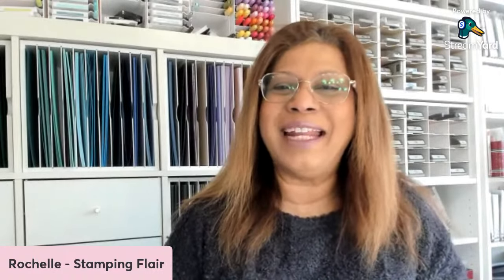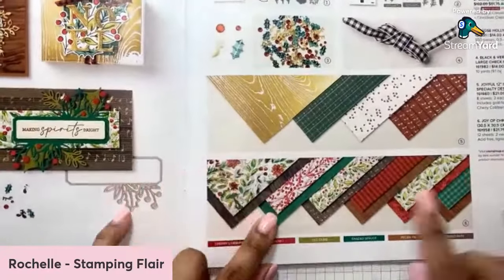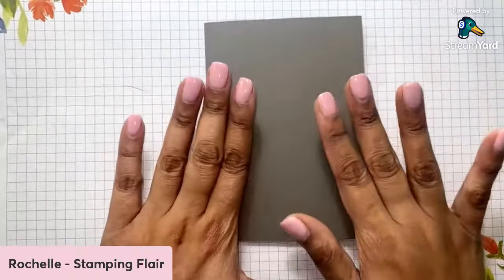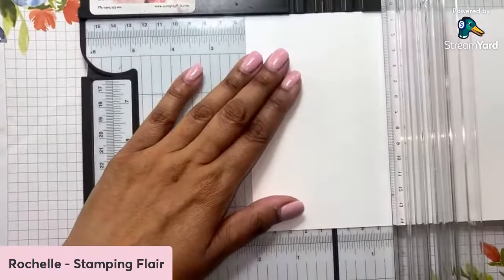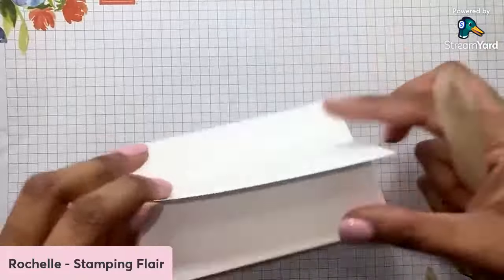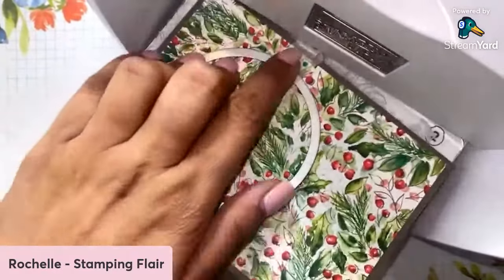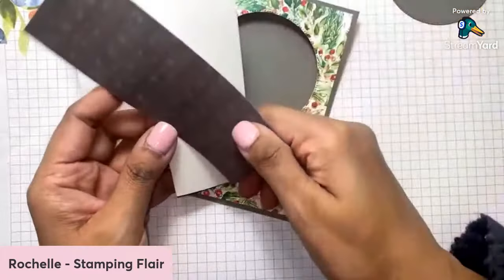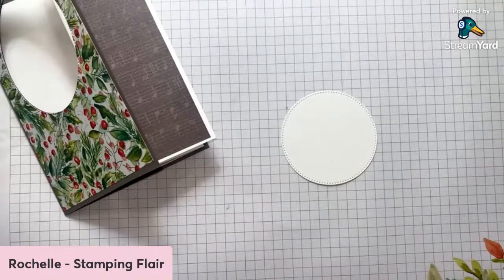Peace on Earth Fancy Fold Window Card